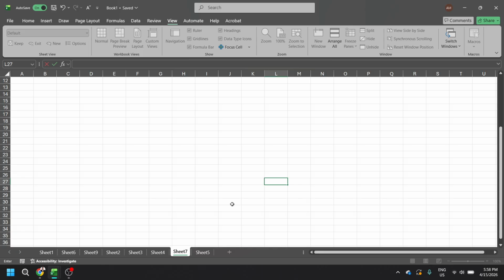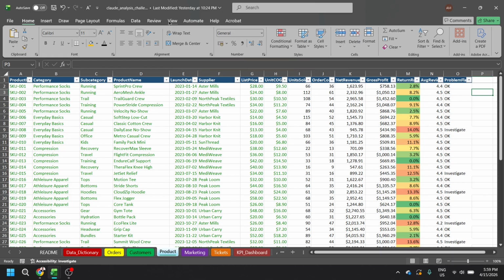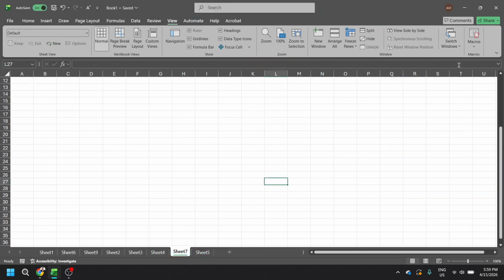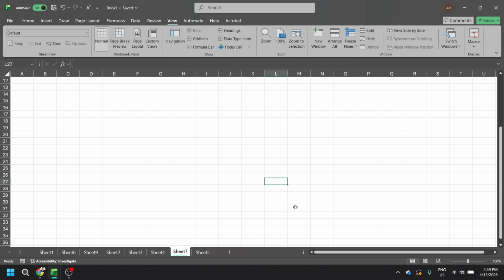How to Switch Windows in Excel (Full Guide 2026)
In this video, we discuss how to switch windows in Excel efficiently using the built-in Switch Windows feature. Learn to quickly navigate between multiple open workbooks without minimizing or Alt+Tabbing, saving time and streamlining your workflow. The Switch Windows button on the View tab lists all open Excel windows for single-click switching, perfect for moving between summary and data source files or verifying formulas across workbooks.

00:00 Introduction to Switching Windows
00:15 Excel Built-in Switch Windows Control
00:41 Find the Switch Windows Button
00:54 Clicking Switch Windows Opens Menu
01:16 Switching to a Specific Workbook
01:38 Quick Notes on Usage
02:08 Summary and Final Tip